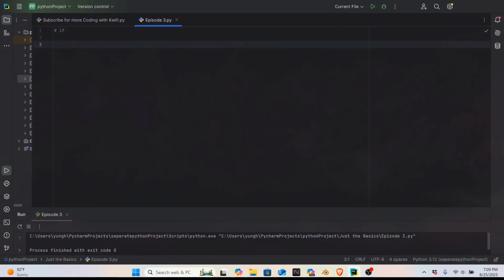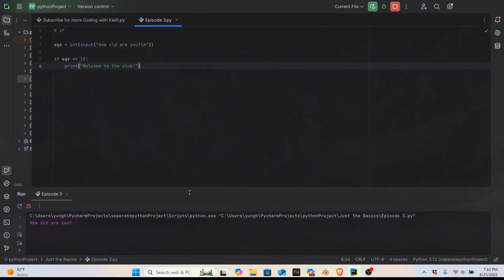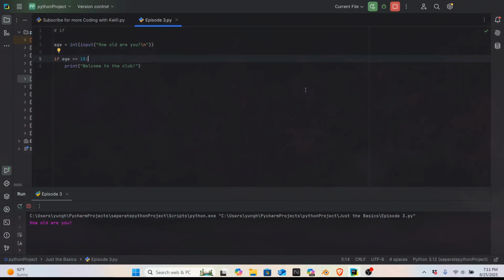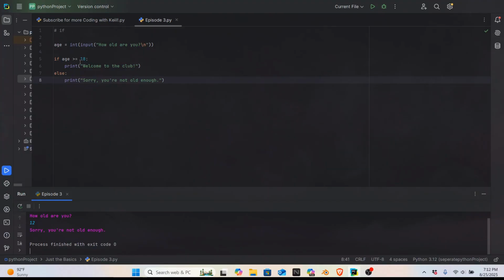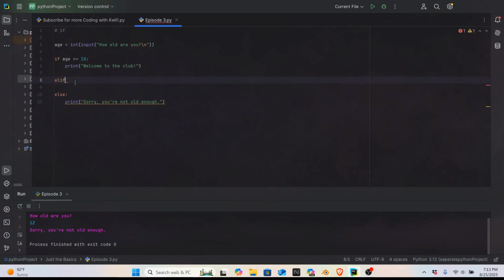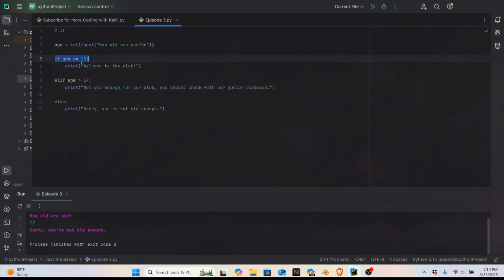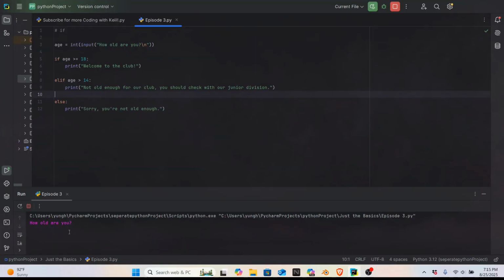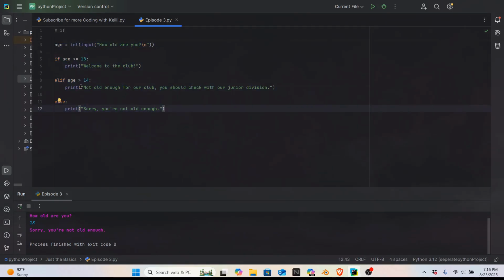Master Python If Statements -- Tutorial for Beginners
Master Python If Statements — and unlock the power of Elif, Else, and whatever else!

In this Python tutorial for beginners (Episode 3), we dive into if statements, elif, and else to control the flow of your code. You’ll learn how to give your program the features to build more complex conditions. With step-by-step coding examples, we’ll create a simple exercise that checks your age to see if you are old enough to join a chess club! This is a beginner-friendly example of how these concepts work in real-life programs. Use this lesson to give yourself the foundation for writing smarter, more dynamic Python code.

Song: "Panjshir" by Taylor Cepea Hayward. Free to use from Zapsplat.